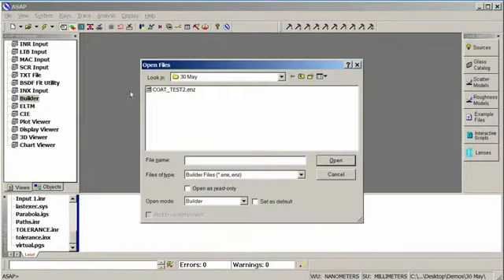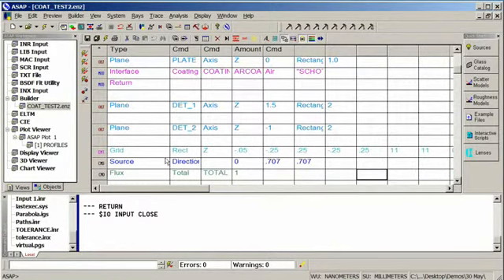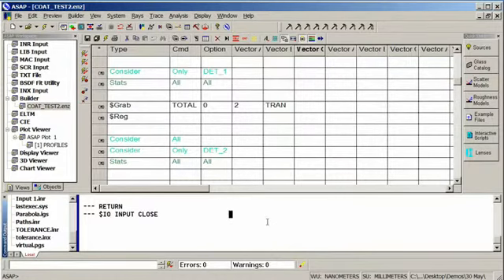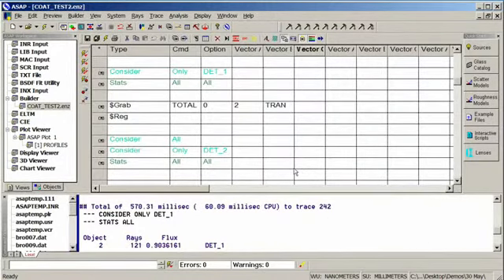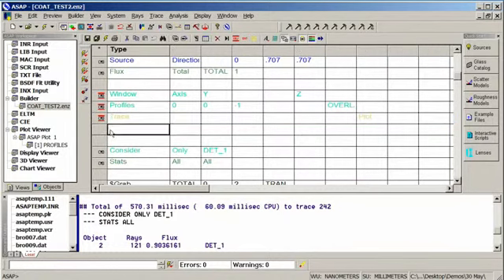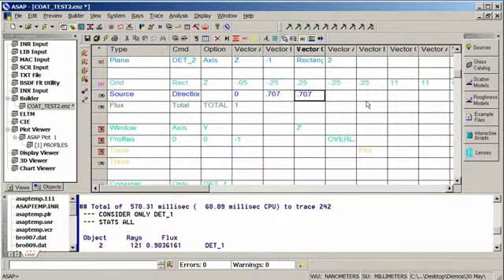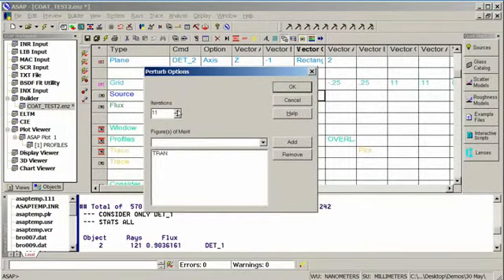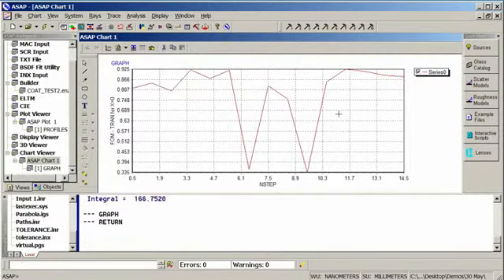analysis_05_toleranceSystems